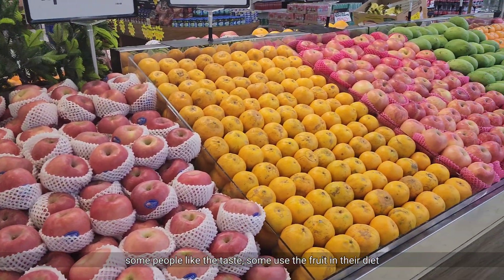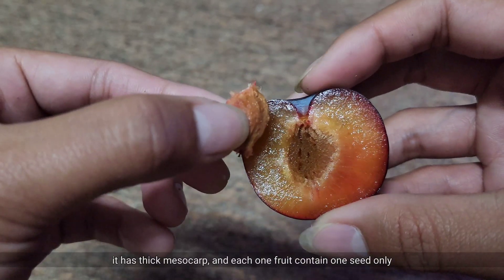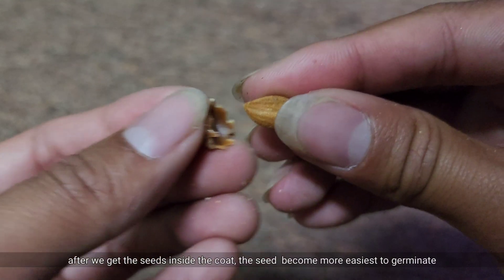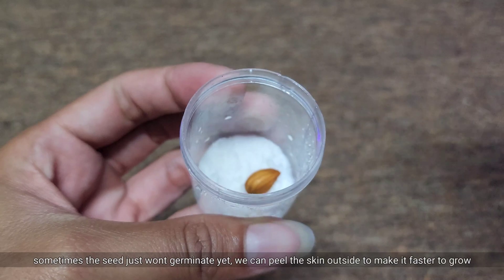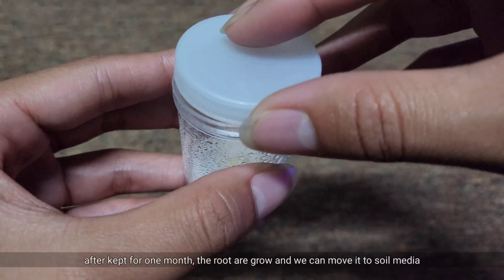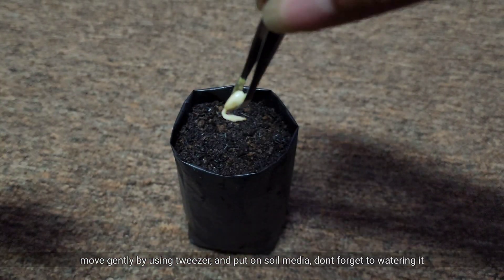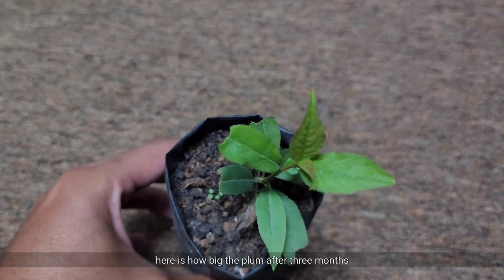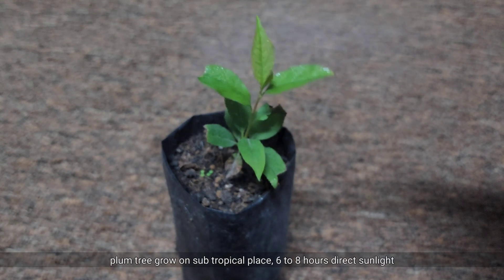HOW TO GROW PLUM Prunus domestica FROM SEED